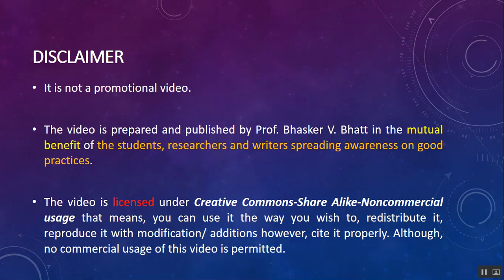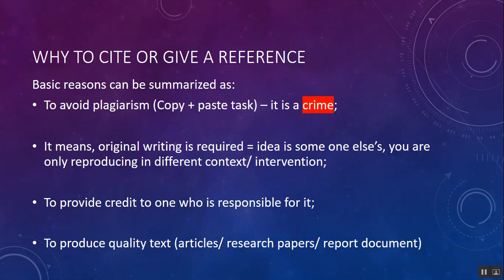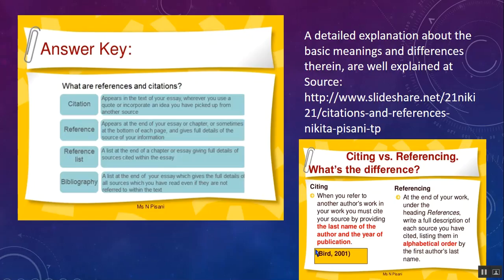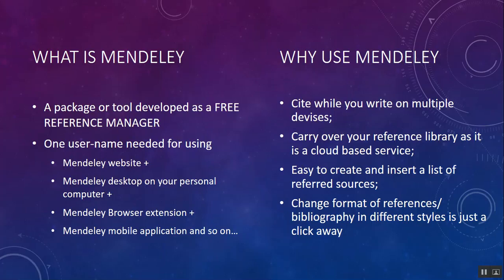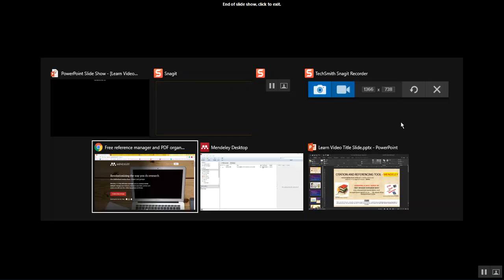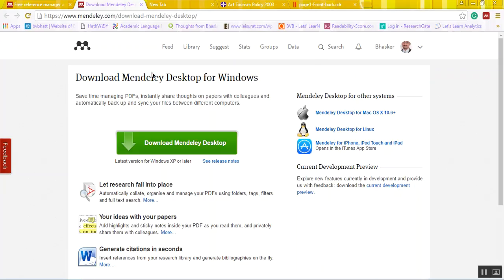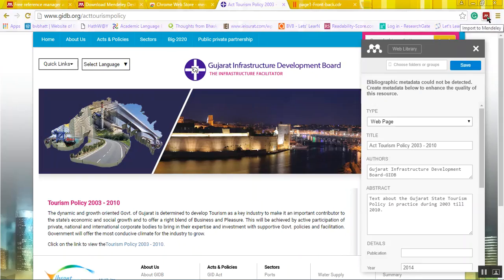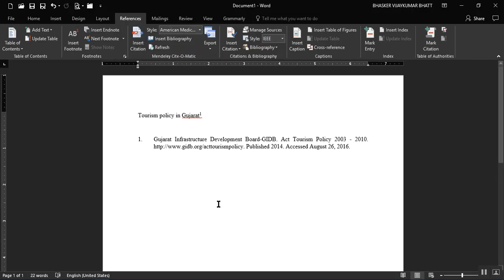Using Mendeley Reference Manager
It is a video explaining about why to cite the written work and how to use   Mendeley Reference Manager. This is not an advertising video but for promoting for better writing practices among students and researchers.